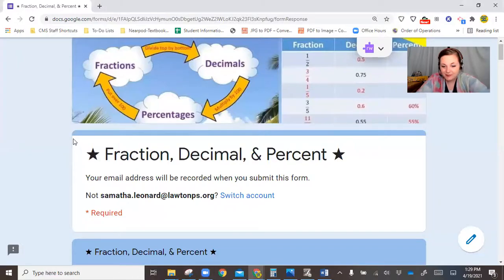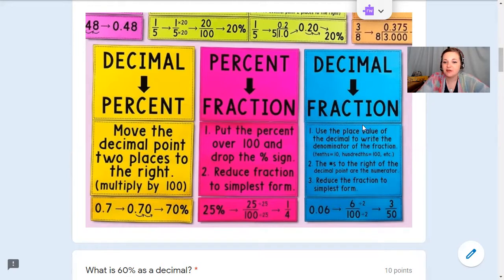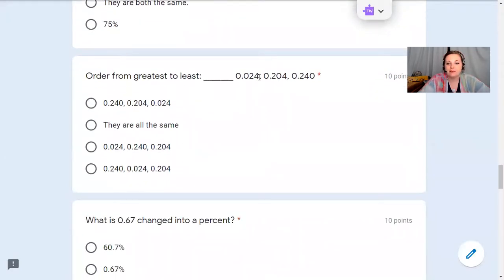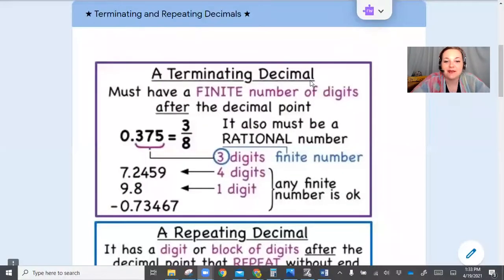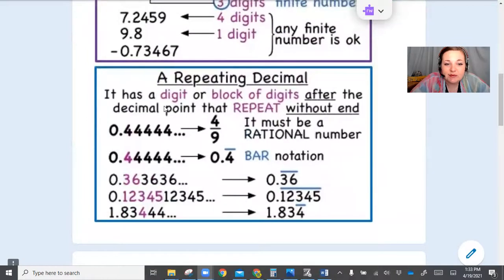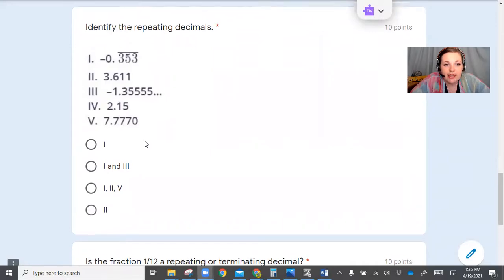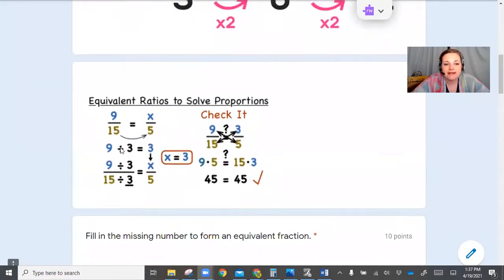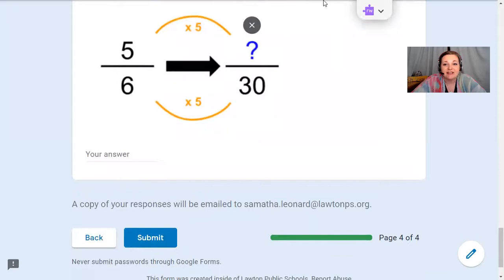Fraction, Decimal, Percent; Terminating and Repeating Decimals; and Proportions - Ms. Leonard's Math